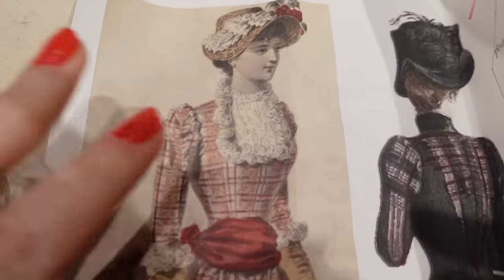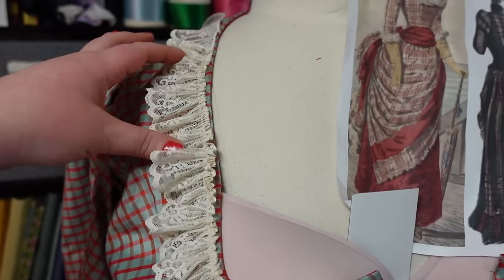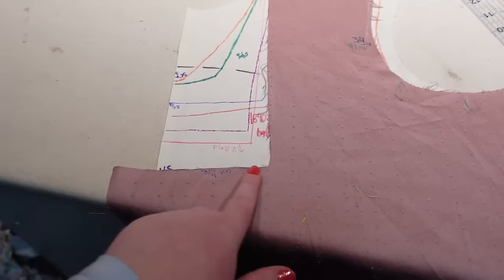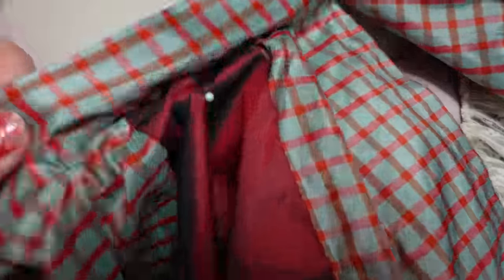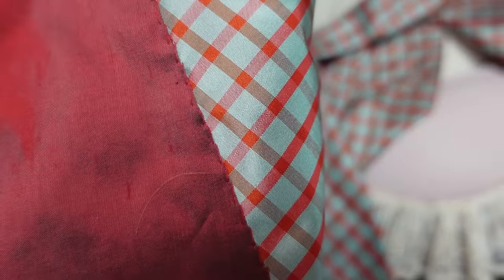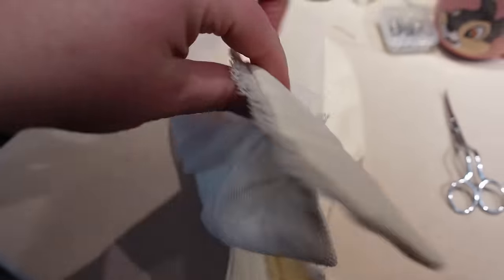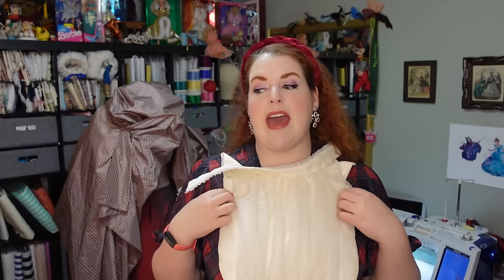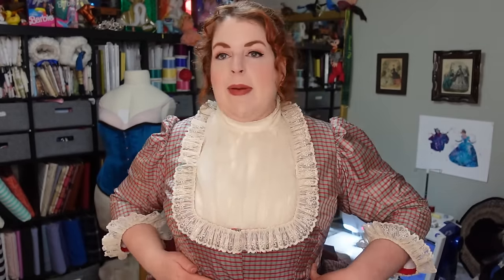I finished my Gilded Age Bustle Gown!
And I finished it just in time for the end of 2023. In this week's video, I will be going over how I did all the trimming on this gown, as well as the making of the entire dickey-type neck piece. And of course, showing you the final reveal!